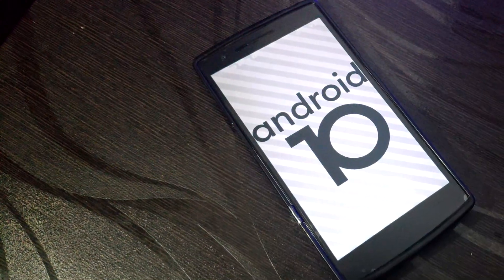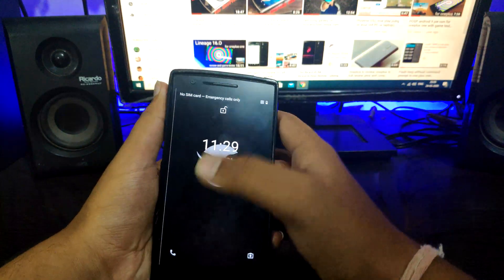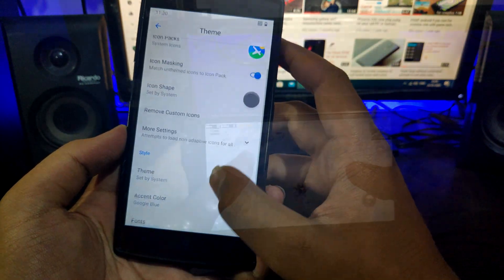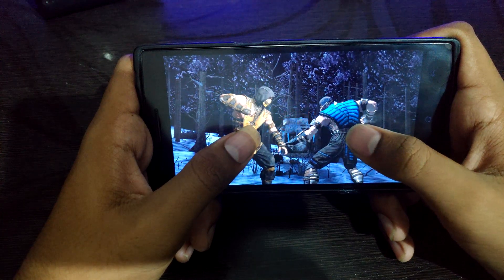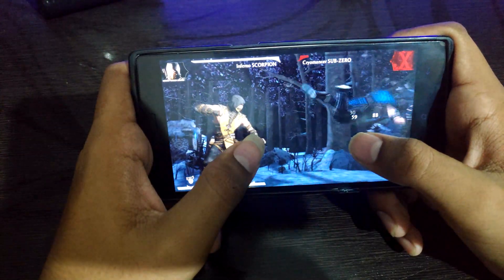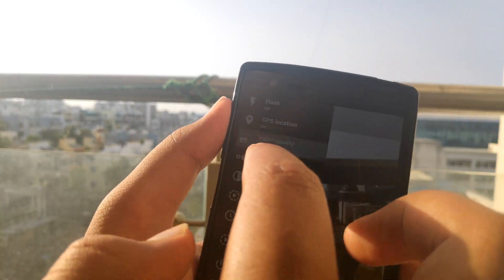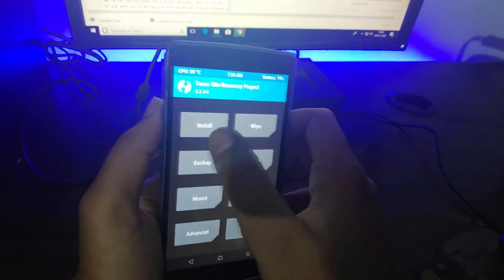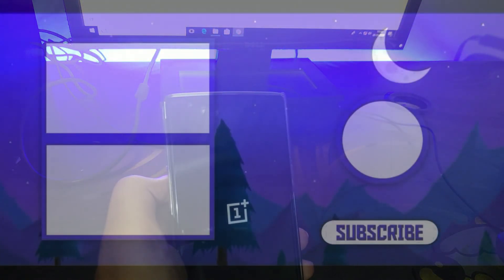Superior OS android 10 Q for Oneplus One||with Installation||gaming|| remake of ressuruction remix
hey guys welcome back in my chanel

mic BM 800=
camera poco f1=
keyboard tvse mechanical keyboard=
mouse dell=